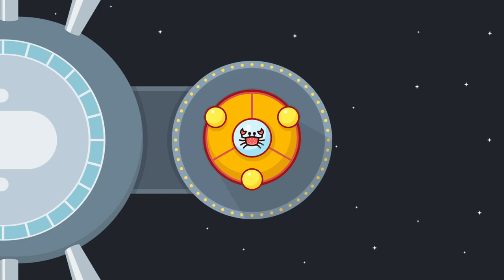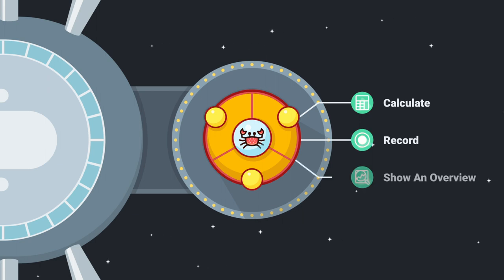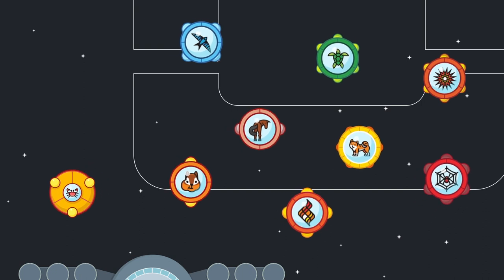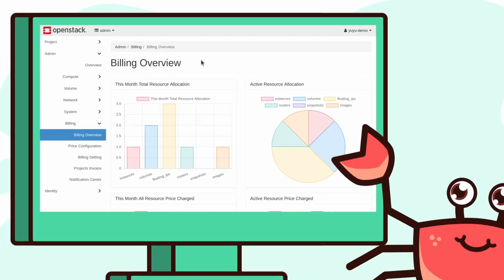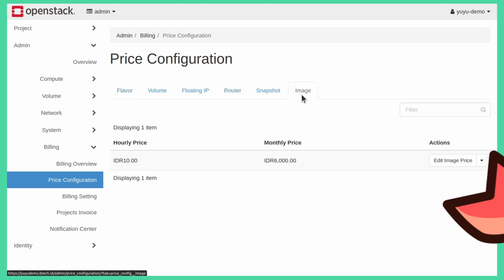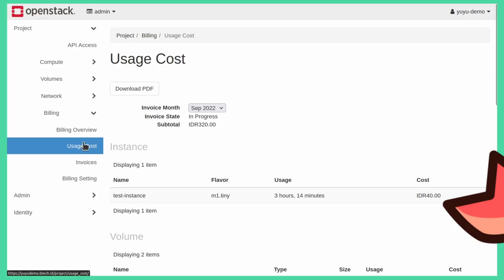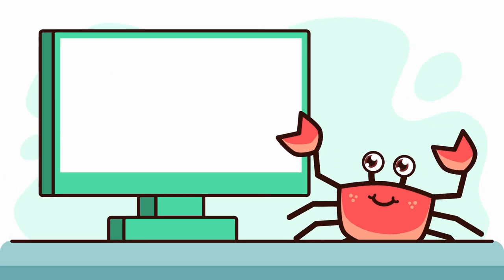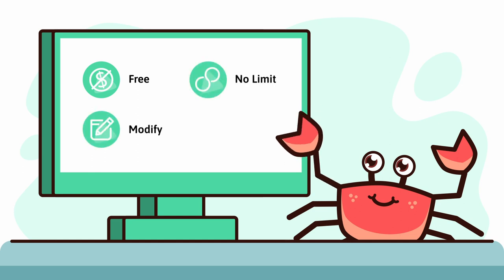Yuyu, The First OpenStack Billing in Indonesia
On the same day as Hari Kebangkitan Pancasila, Boer Technology (Btech) proudly presented Yuyu, The First OpenStack Billing Plug-in in Indonesia.

Yuyu is an innovation made by Btech to help OpenStack user converts all of their resources that were different units into currency units that can be measured for the entire resource.

Use Yuyu, and Let Yuyu help all of your needs!